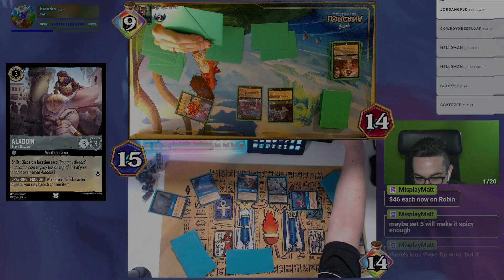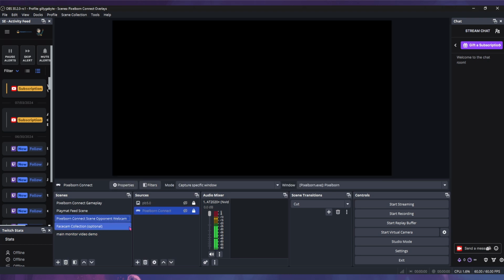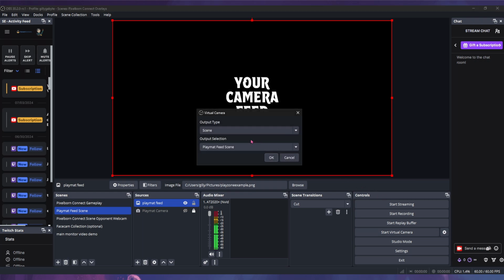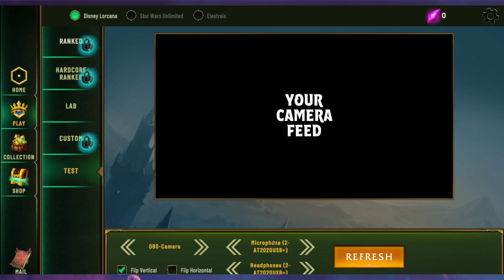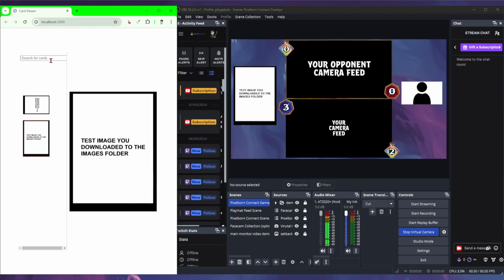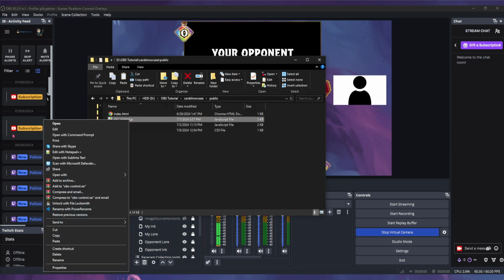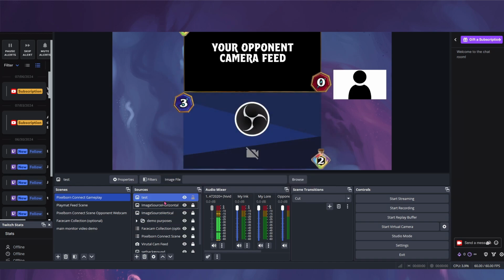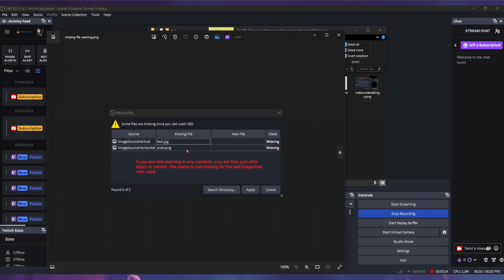OBS Studio Tutorial Overlay Setup for Webcam Trading Card Game Matches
Pixelborn Connect Stream Set up

More info on my Twitch.TV channel.
You can chat with me live on Discord!

Pixelborn Connect
Disney Lorcana
Yu-Gi-Oh! Trading Card Game
Yu-Gi-Oh! Master Duel

Alternative TItles:
Best OBS Overlay for Webcam Card Game Matches: Step-by-Step Tutorial
Ultimate OBS Overlay Guide for Card Game Streams
How to Create the Perfect OBS Overlay for Card Game Matches
Top OBS Overlay Setup for Webcam Card Game Streaming
Designing the Best OBS Overlay for Card Game Matches
How to Make a Professional OBS Overlay for Card Game Streams
Top Tips for Creating the Best OBS Overlay for Card Games
OBS Overlay for Card Game Matches: A Complete Guide
Easy OBS Overlay Setup for Card Game Streamers
The Best OBS Overlay for Streaming Card Games
Create an Amazing OBS Overlay for Card Game Matches
OBS Overlay Tips and Tricks for Card Game Streamers
Best OBS Overlay for Webcam Trading Card Game Matches: Tutorial
Ultimate OBS Overlay Guide for Trading Card Game Streams
How to Create the Perfect OBS Overlay for Trading Card Game Matches
Top OBS Overlay Setup for Webcam Trading Card Game Streaming
Professional OBS Overlay Design for Trading Card Game Matches
OBS Overlay Tutorial: Enhancing Your Trading Card Game Streams
Create Stunning OBS Overlays for Trading Card Game Matches
The Ultimate OBS Overlay for Trading Card Game Streamers
Step-by-Step OBS Overlay Setup for Trading Card Game Matches
Perfect OBS Overlay for Webcam Trading Card Game Matches
Trading Card Game Stream Overlay: OBS Setup Guide
Best OBS Overlay Settings for Trading Card Game Streams
Designing the Best OBS Overlay for Trading Card Game Matches
How to Make a Professional OBS Overlay for Trading Card Game Streams
Top Tips for Creating the Best OBS Overlay for Trading Card Games
OBS Overlay for Trading Card Game Matches: A Complete Guide
Easy OBS Overlay Setup for Trading Card Game Streamers
The Best OBS Overlay for Streaming Trading Card Games
Create an Amazing OBS Overlay for Trading Card Game Matches
OBS Overlay Tips and Tricks for Trading Card Game Streamers